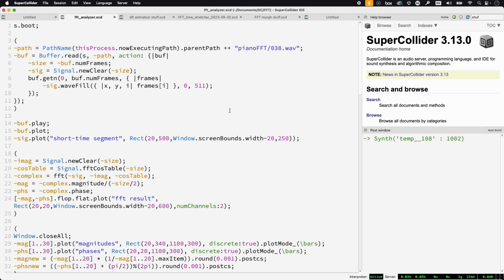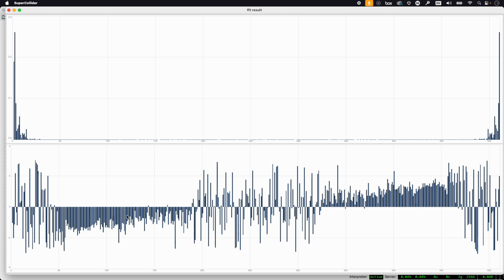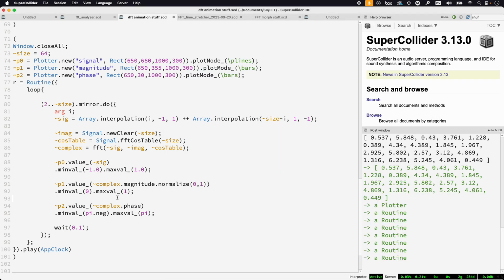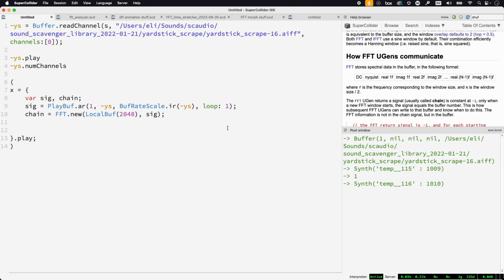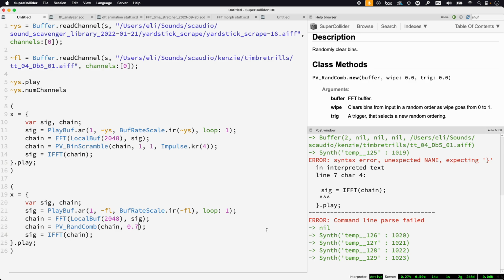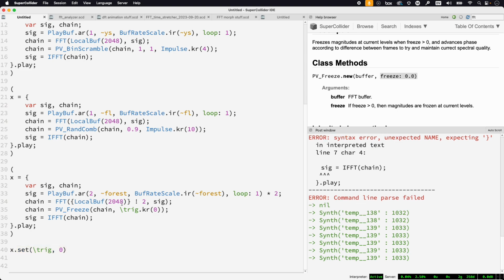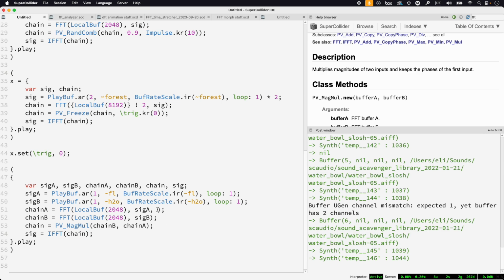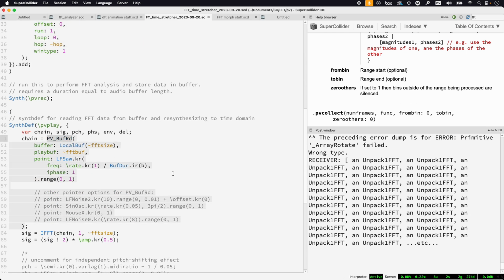FFT - Week 14 Fall 2024 MUS 499C - Creative Audio Coding with SuperCollider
An introduction to basic techniques for spectral analysis and resynthesis using UGens based on the fast fourier transform (FFT).